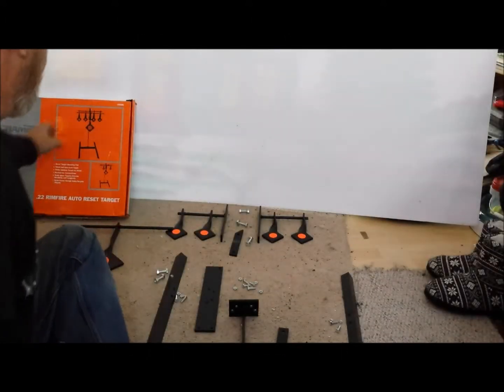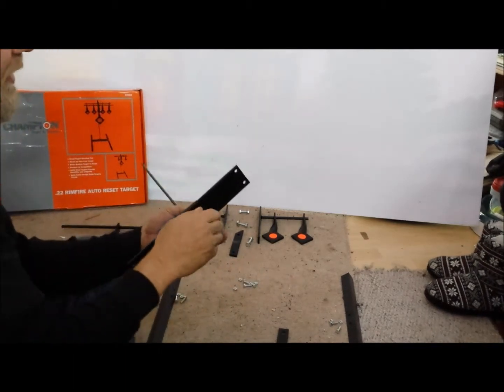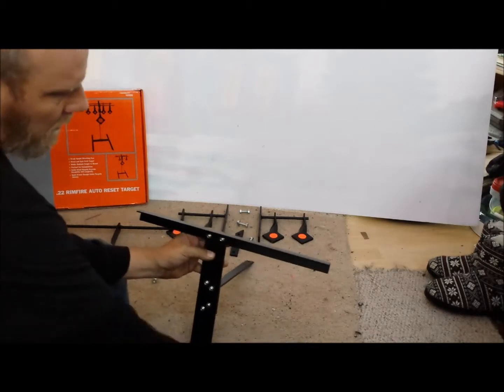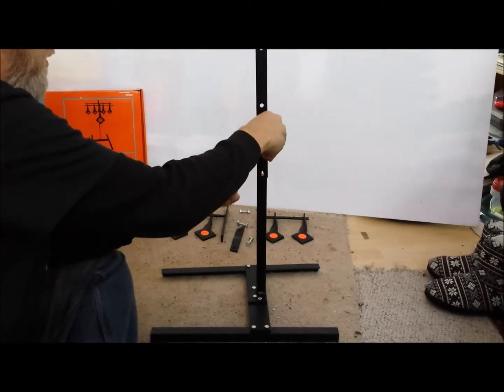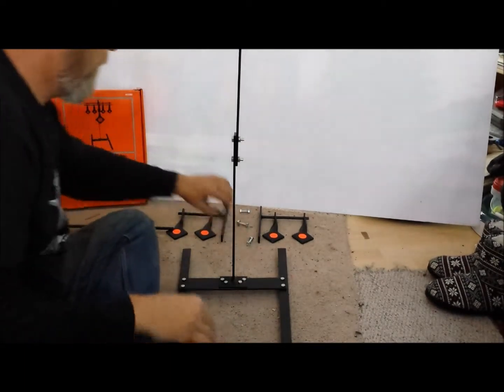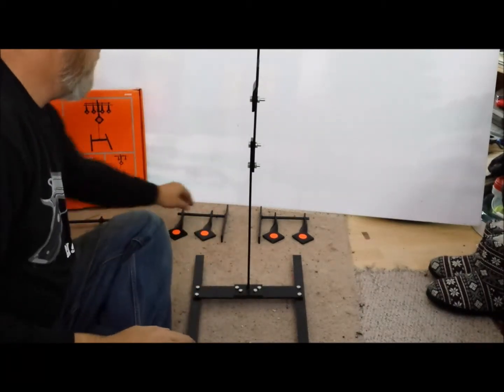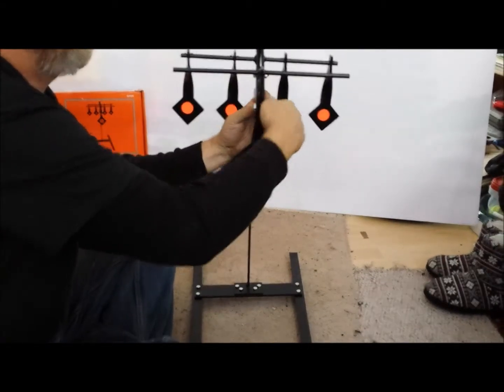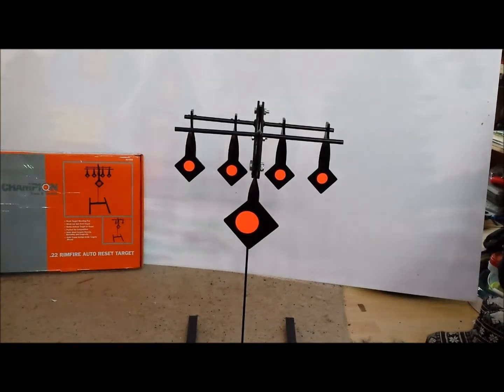Champion 22 cal Auto Reset Target Assembly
Assembly of the Champion
.22 RIm Fire  Auto Reset Target